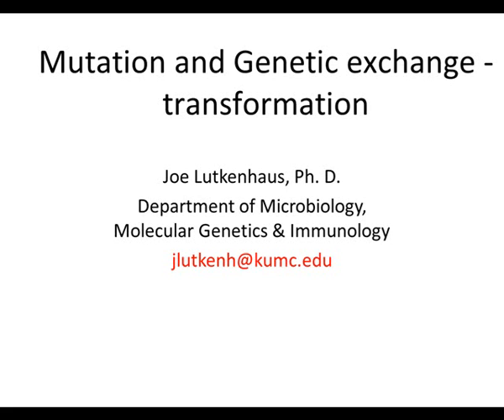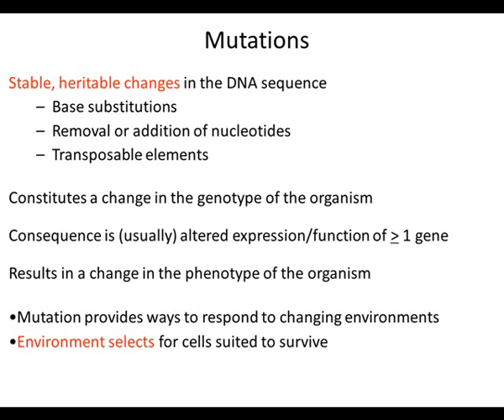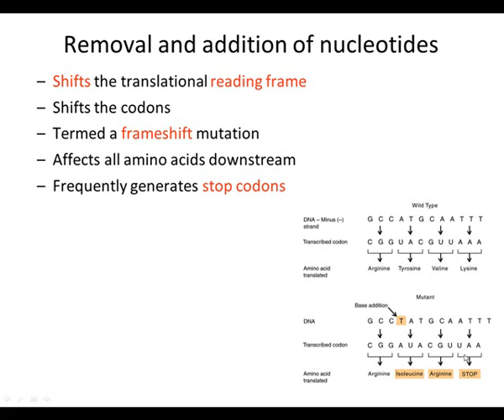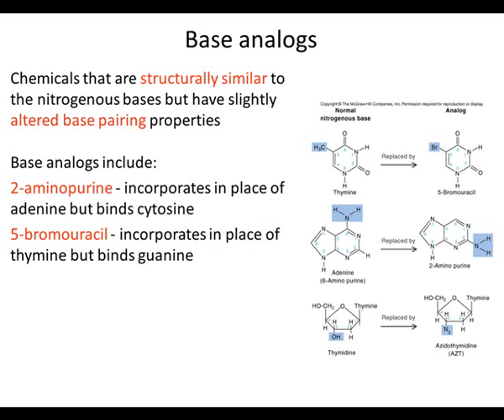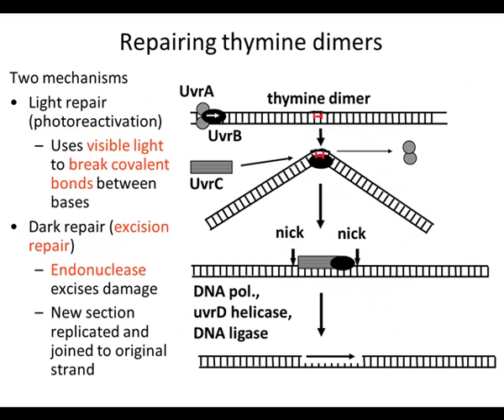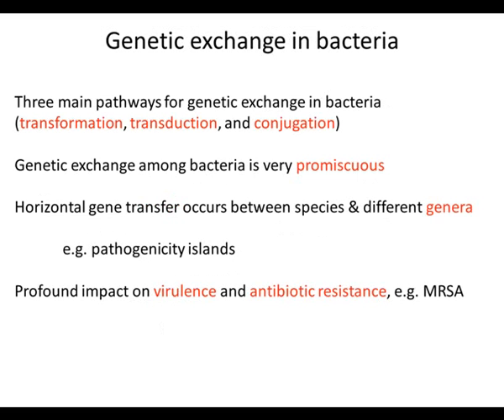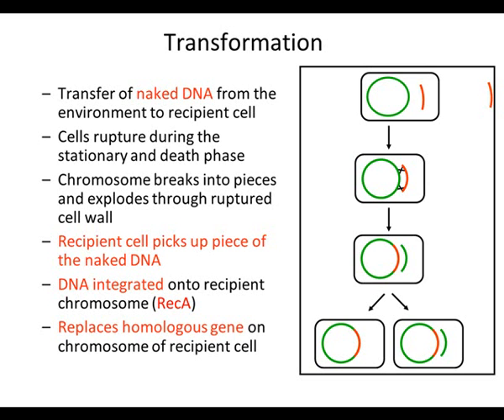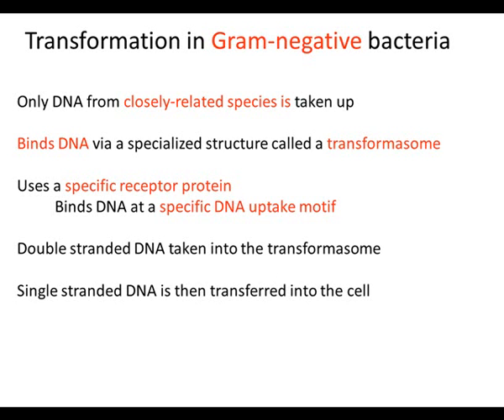2013 02 13 1100 JL Mutation Transformation Windows Media Small 20130213 11 49 57AM